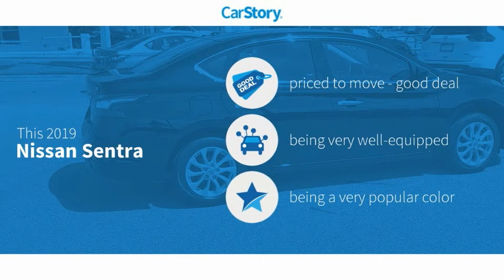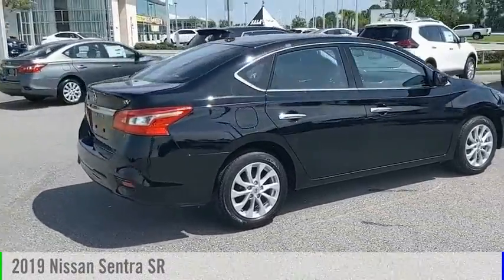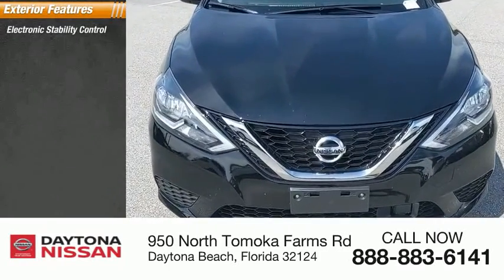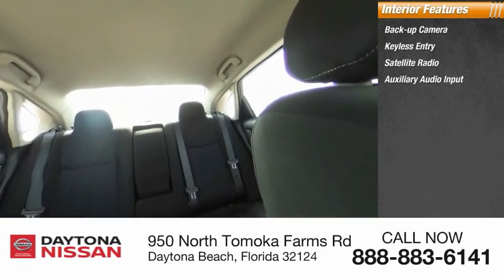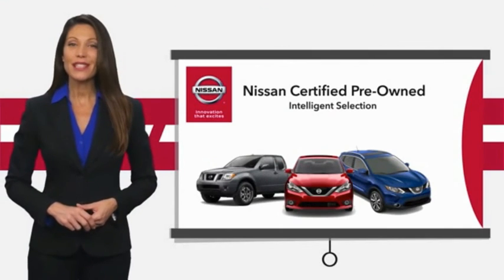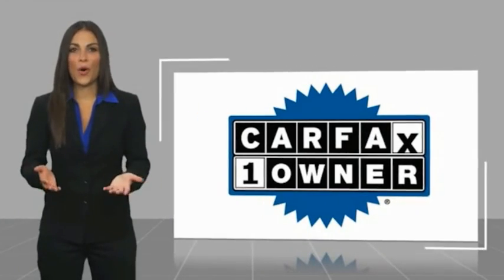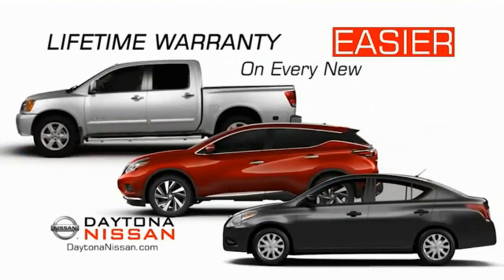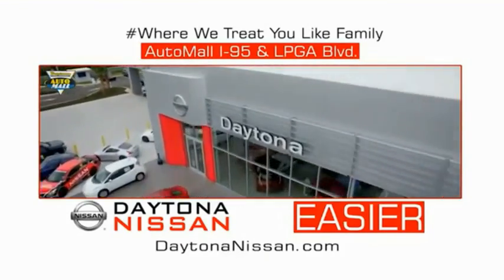2019 Nissan Sentra Daytona Beach Florida PD9159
2019 Nissan Sentra SR

Daytona Nissan
950 North Tomoka Farms Rd.

This 2019 Nissan Sentra that includes the following Features & Options: CVT with Xtronic, Charcoal w/Cloth Seat Trim. CARFAX One-Owner. Clean CARFAX. Certified. Odometer is 3675 miles below market average! Recent Arrival! 29/37 City/Highway MPG Priced below KBB Fair Purchase Price!Nissan Certified Pre-Owned Details:* 167 Point Inspection* Vehicle History* Transferable Warranty (between private parties)* Roadside Assistance* Warranty Deductible: $50* Includes Car Rental and Trip Interruption Reimbursement* Limited Warranty: 84 Month/100,000 Mile (whichever comes first) from original in-service dateAll of our vehicles are ASE Certified inspected so you can buy with confidence. Daytona Nissan at the Daytona International Automall. WE MAKE IT EASIER! Proudly serving Daytona Beach, Palm Coast, Port Orange, Deland, Deltona and beyond, there are numerous reasons to choose Daytona Nissan: professional and courteous sales staff, Nissan Certified technicians, and financial experts all with the single focus of addressing each of your needs with the utmost respect, care and attention to detail. If you're looking for a new vehicle, we have a great selection of brand new Nissan models including Altima, Rogue, Titan and many more. If you need a pre-owned vehicle, there are plenty of used and certified pre-owned Nissan models, as well as models from other makes like Honda, Ford, Mazda and more.